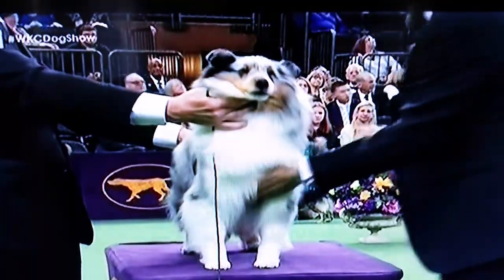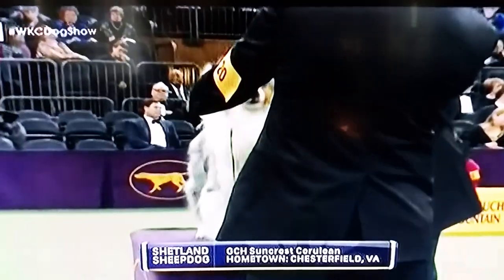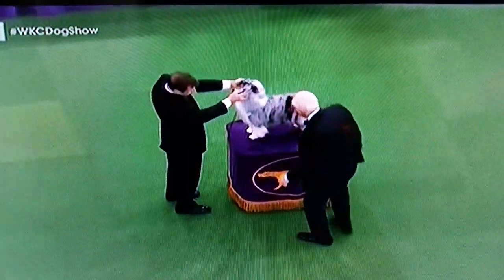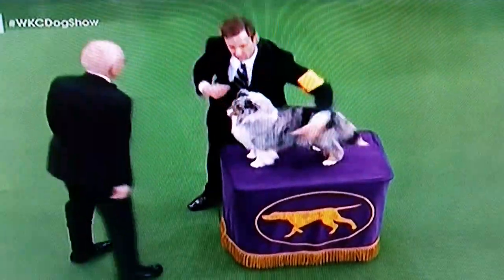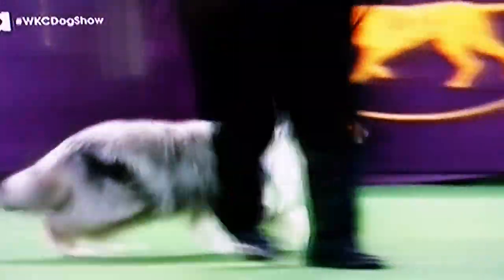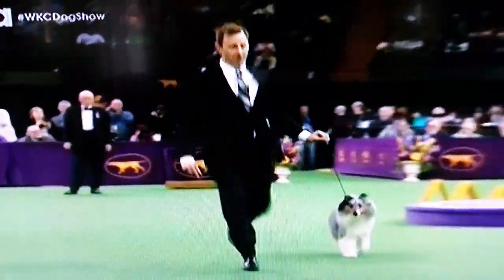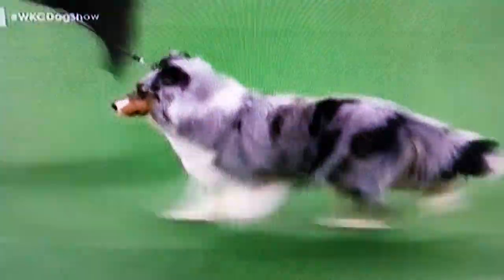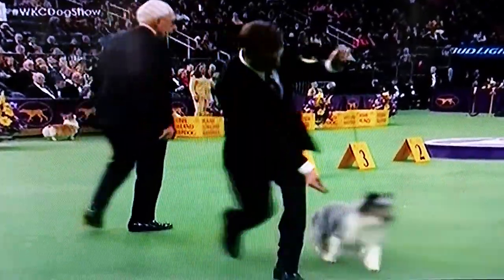Shetland Sheepdog Westminster 2015